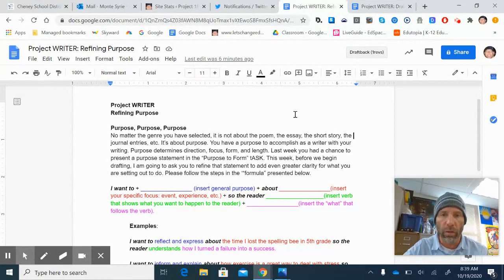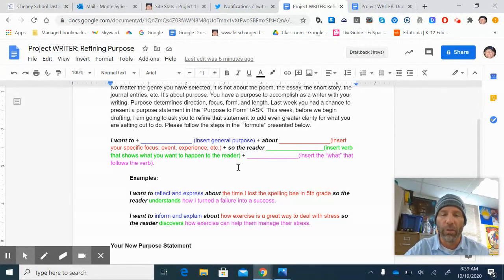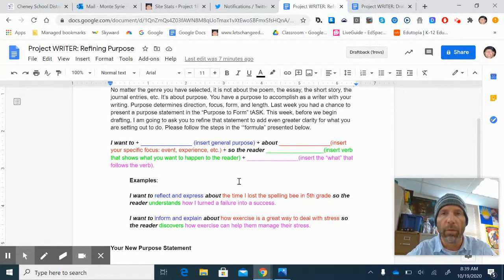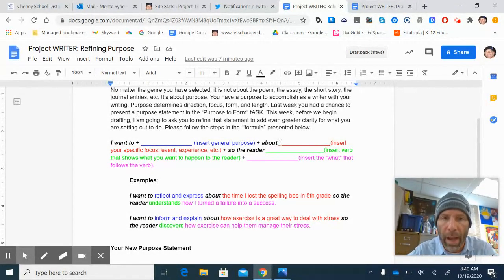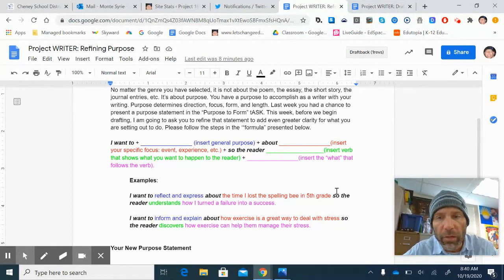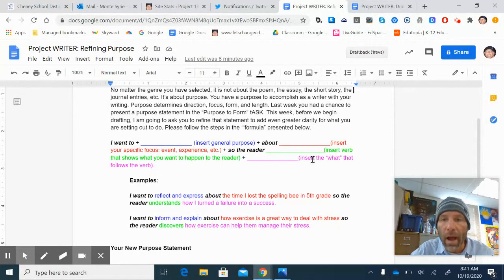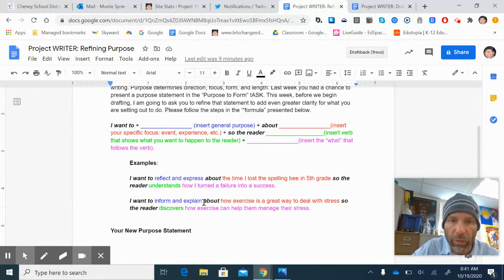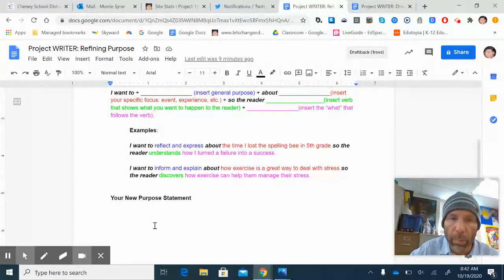How to do the "Refining Purpose" tASK: Oct 19, 2020 8:43 AM